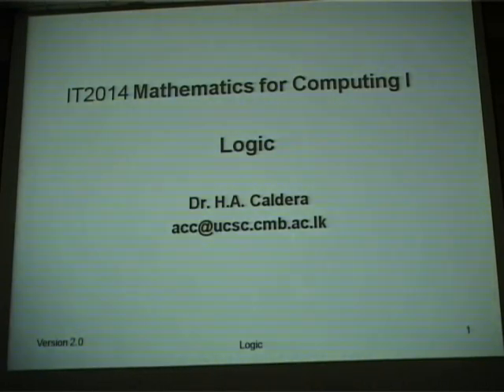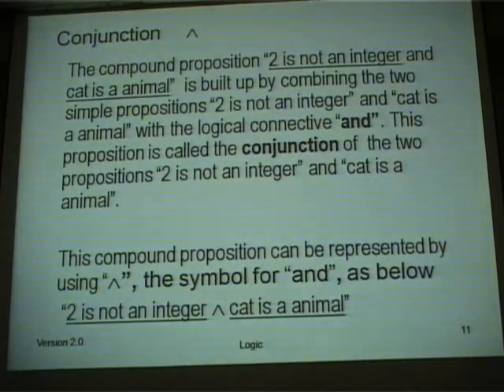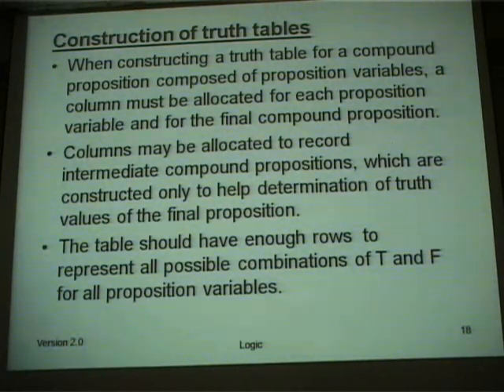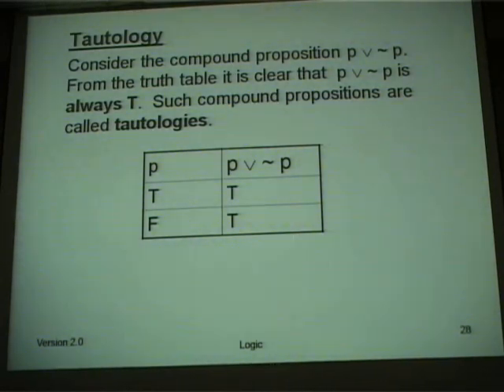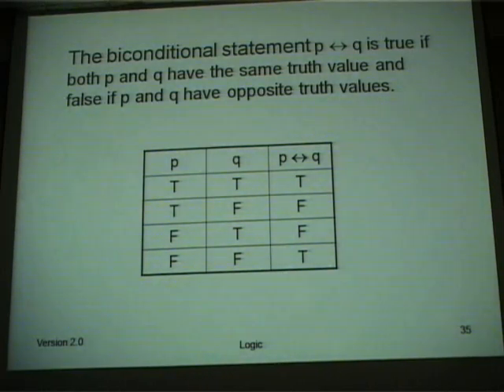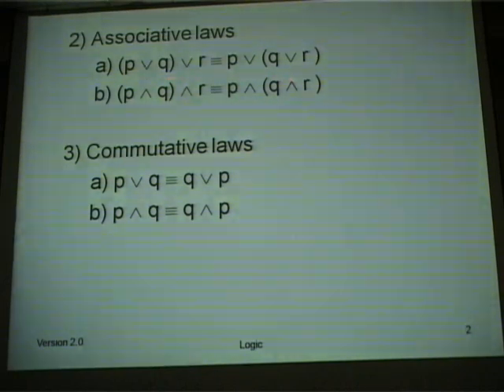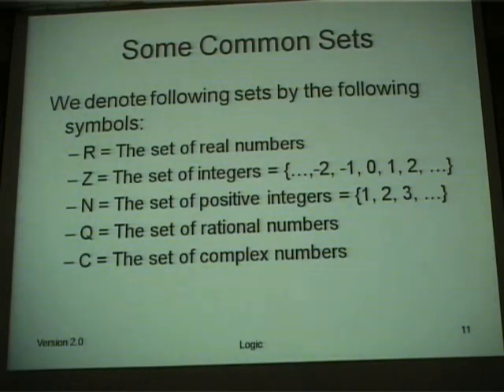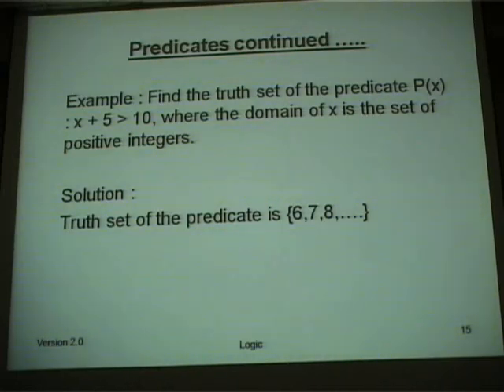BIT Seminar 10-07-2013